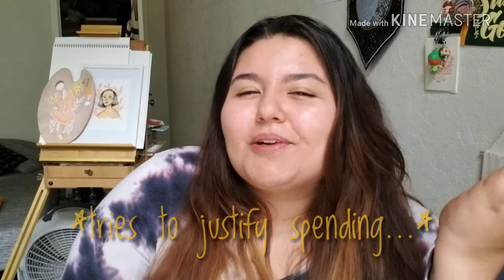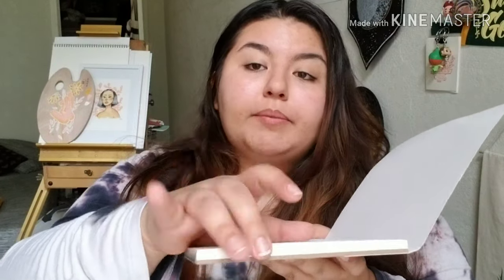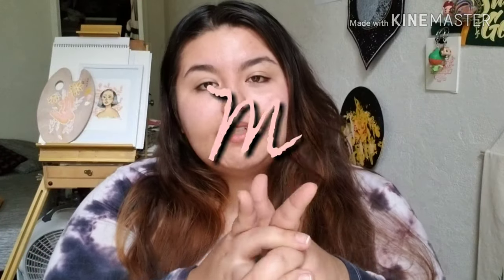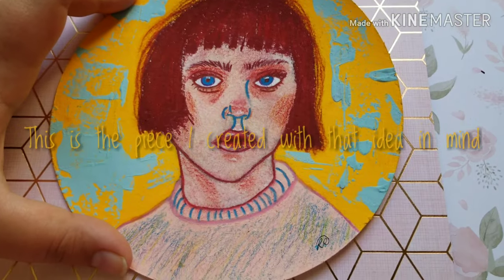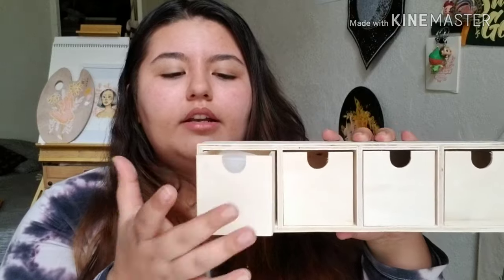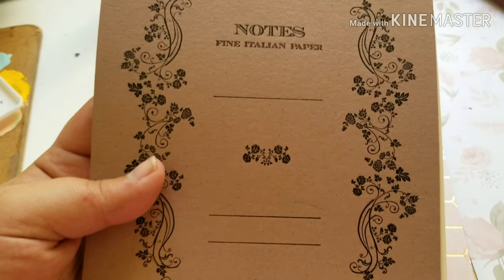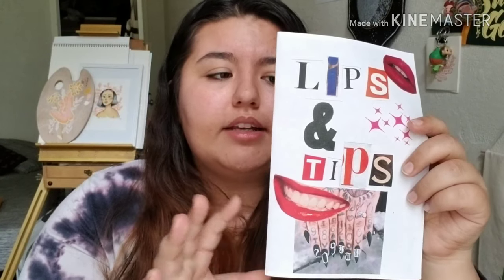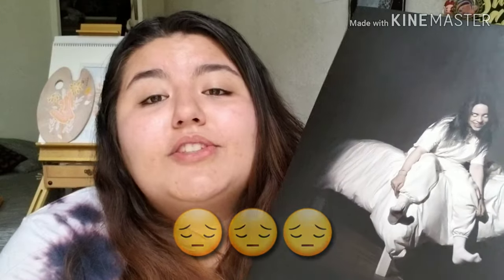ART SUPPLY HAUL! & MORE!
In today's video I have A LOT to show you! Art supplies, art pieces, crafty things! 💖

🌹Fellow artist you should check out🌹
(Just realized I didn't put the right handle for her in the video 😭 The one below is it!⬇️)

Clouds above - Guustavv